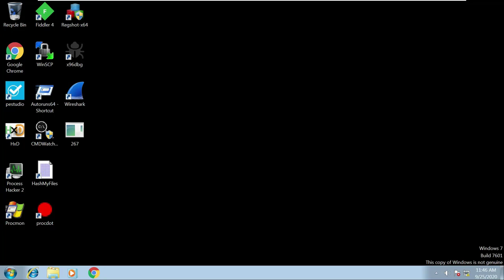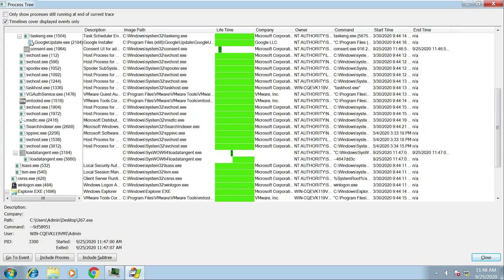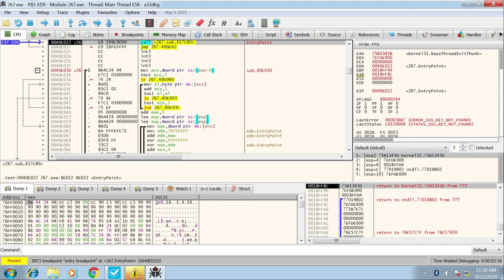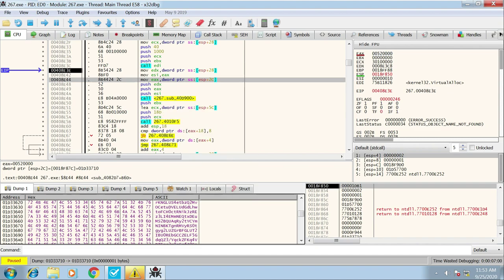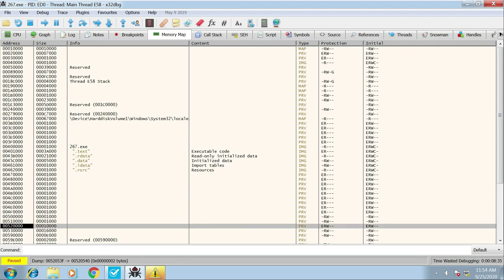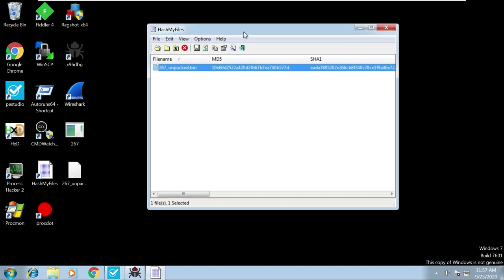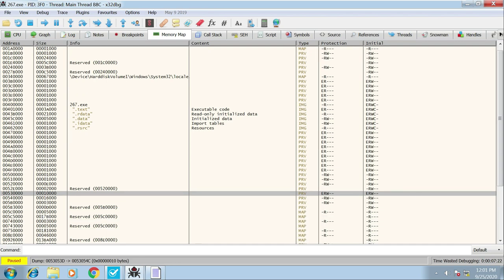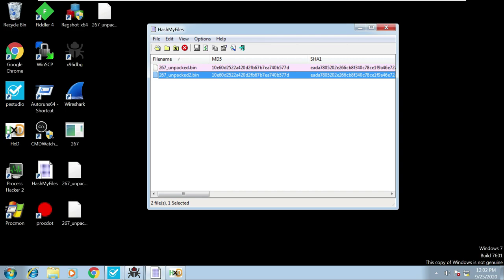#8 How to Manually Unpack Malware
In this video I cover 2 methods of how to unpack a sample of Emotet malware using x32dbg. I explain process injection, some common API calls used by the malware to unpack itself, how to set breakpoints and ultimately how to identify the unpacked code and dump a clean executable for further analysis.

MD5: f3f48c57c38bff2ddd220f20569e1ee6